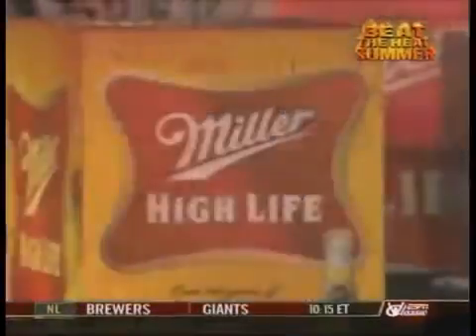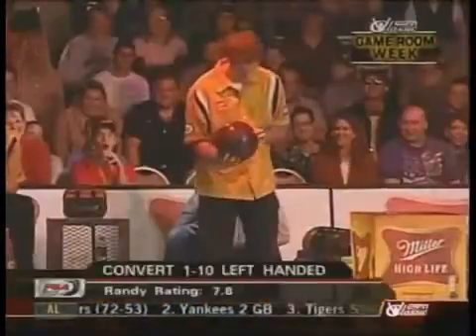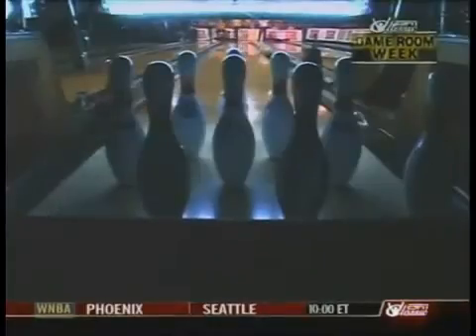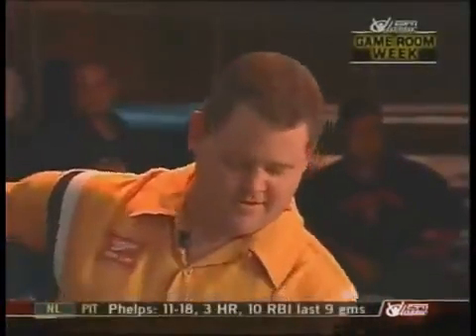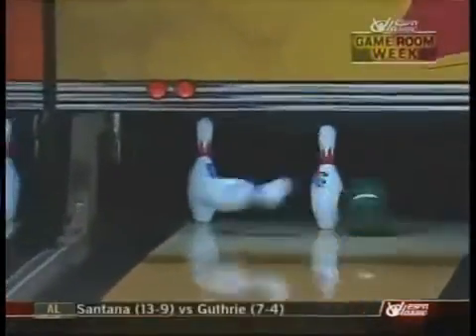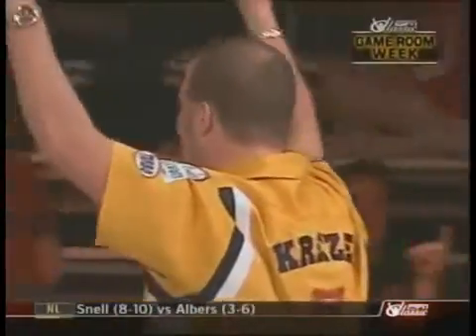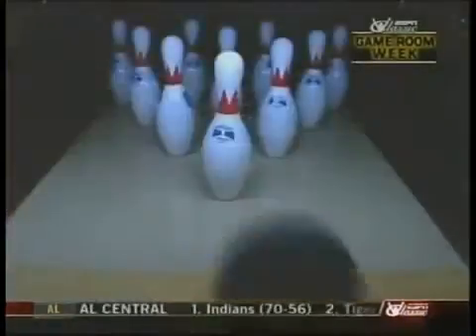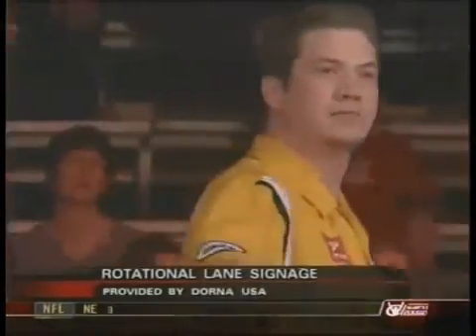2004-2005 PBA Skills Challenge Round of 16 (Part 1)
SORRY ABOUT THE GLITCHES AND FRAME STUDDERS. THIS WENT THROUGH ROUGH EDITING TO KEEP IT IN SYNC.

It was the First ever in-between Season competition where the World's Best Bowlers share their skill with unbelievable shots. The rules of the competition play out like the game of "Horse" in Basketball.

This is the First Half of the Round of 16 held at Hawthorn Lanes (Brunswick Zone Hawthorn) in Vernon Hills, IL.